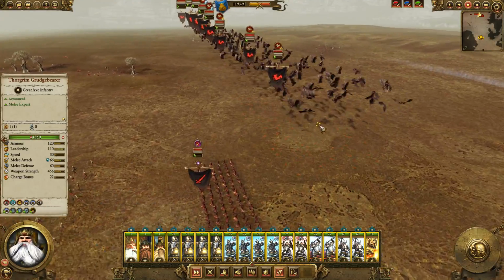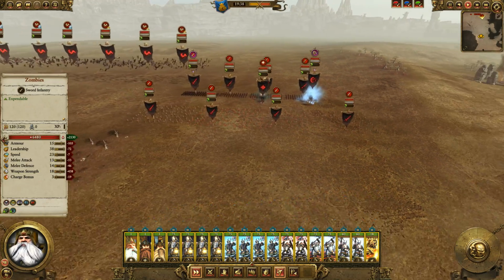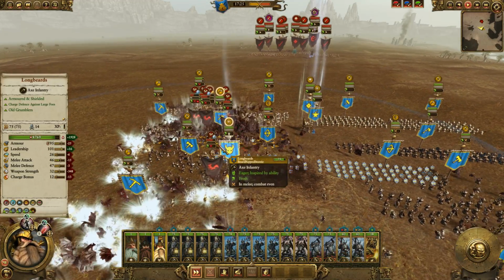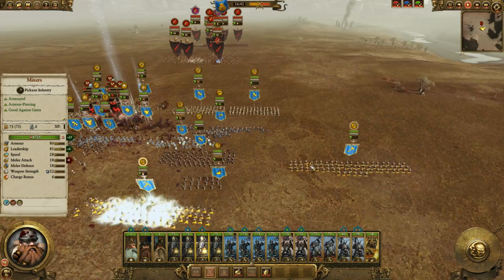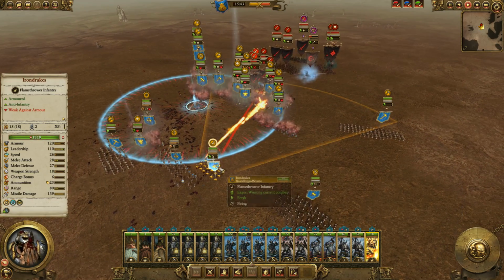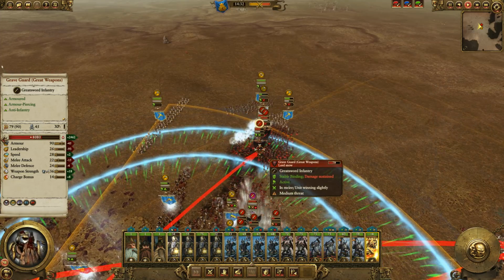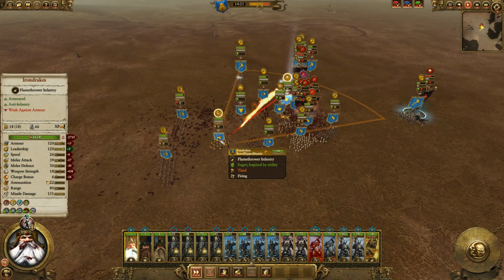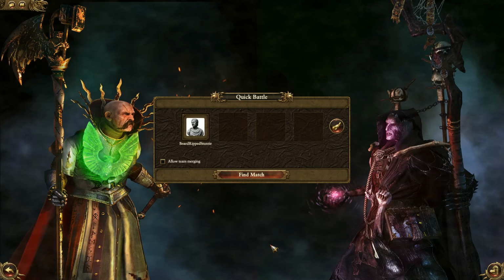Fool Vampires Once - Total War Warhammer Online Battle 85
I spammed this guy with Gyrocopters the battle before this...his reaction was funny. Enjoy!